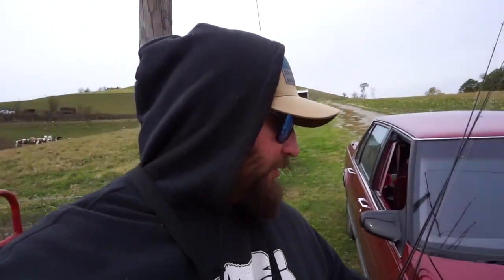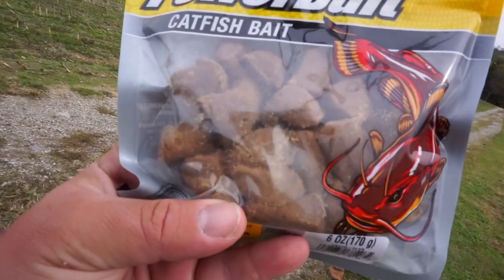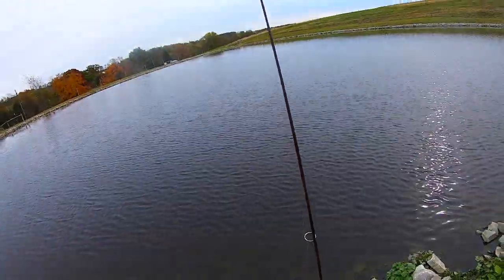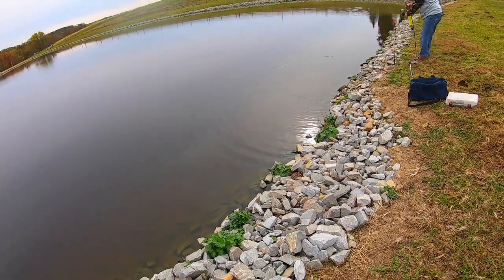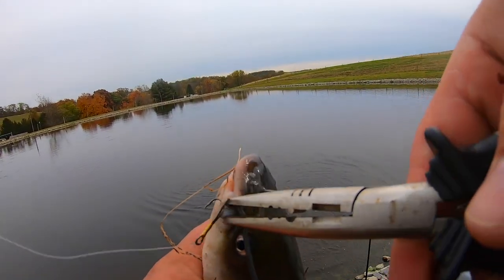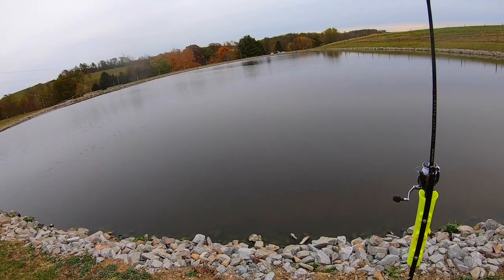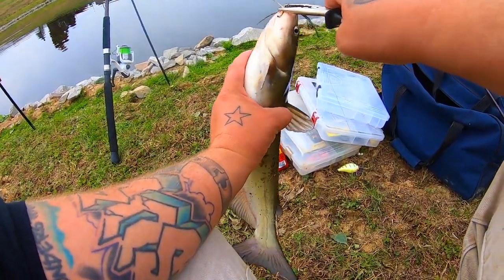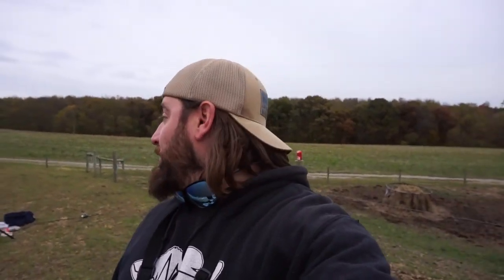Best Catfish Bait Challenge! (Hotdogs VS Dough Bait!)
We decided to see if Hotdogs are better bait than the Catfish Dough bait that you can buy at Walmart.

What do you think is the better catfish bait?